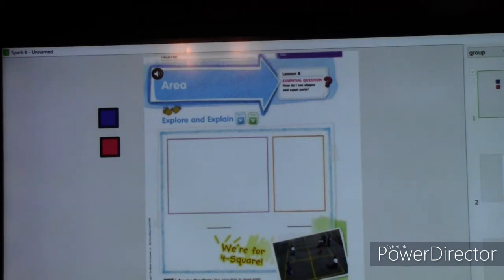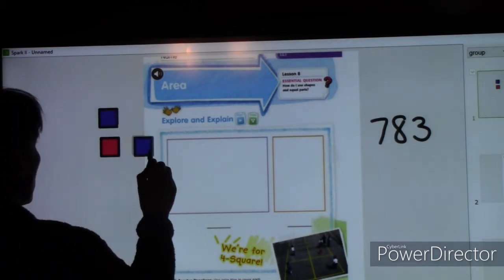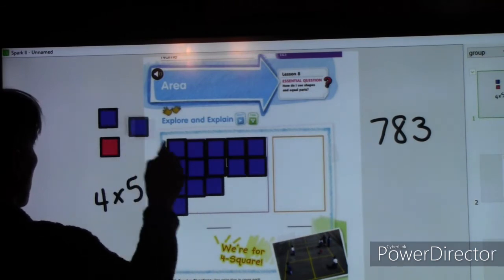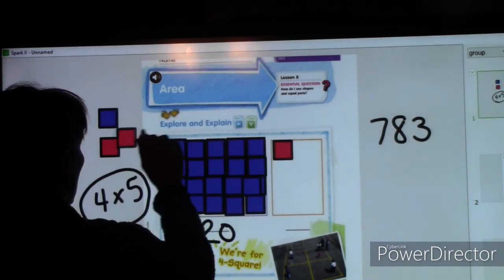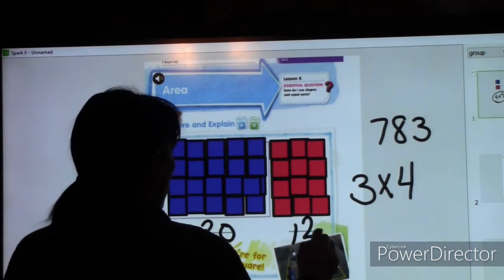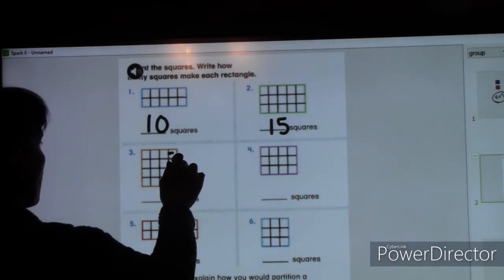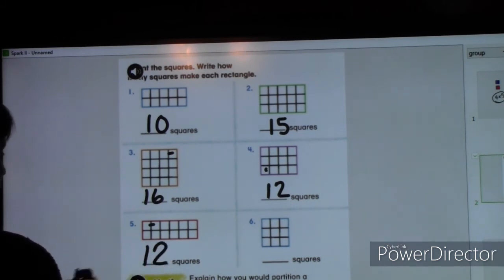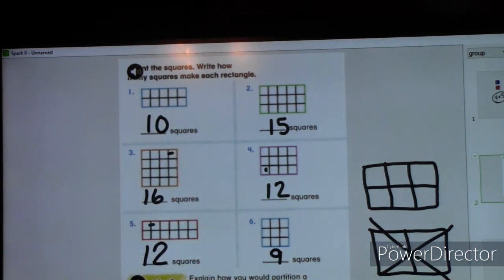area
using squares to fill a rectangle. How many squares fill the space?